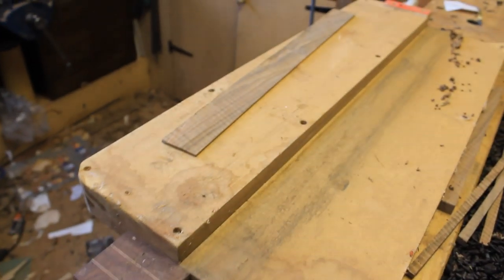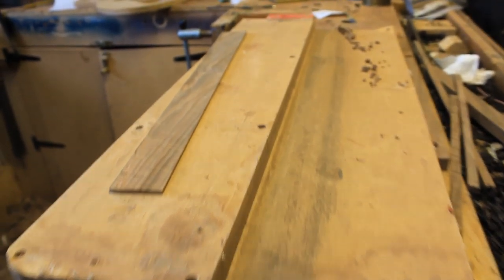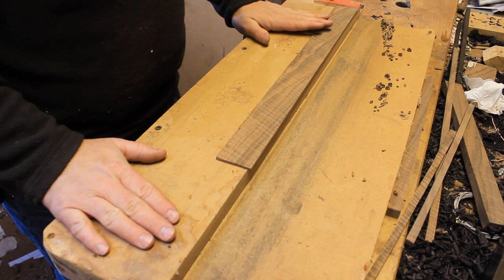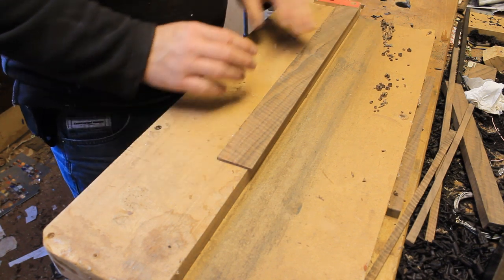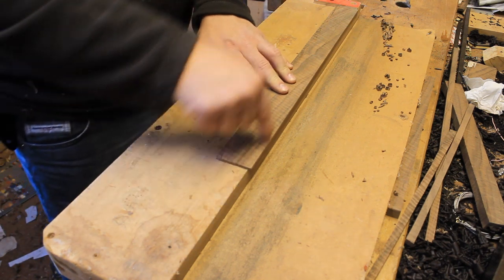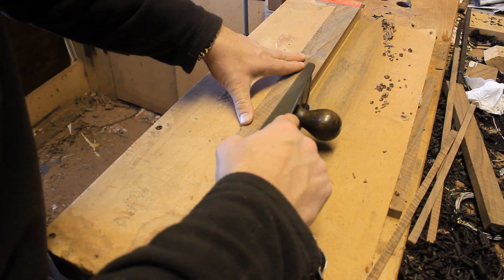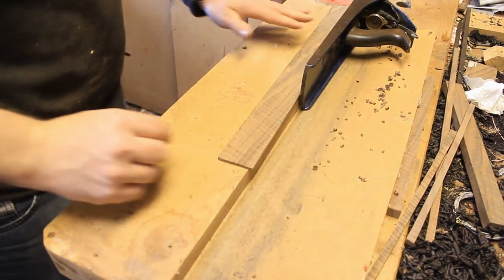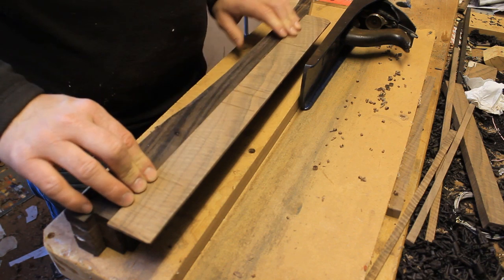Guitar Builders Basics - The shooting board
an ongoing series of weekly videos from a luthier talking about the building blocks of his guitar building techniques.  Today Ben talks about the humble shooting board, a wonderously useful workshop jig that you should not be without!

If you like our videos and feel like helping us out we would really appreciate a small donation.. or a large one for that matter!